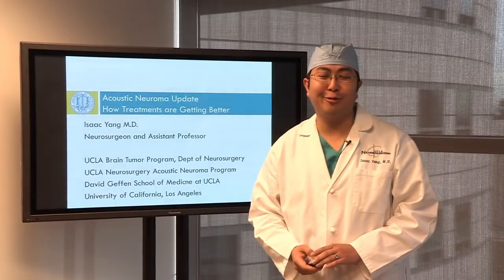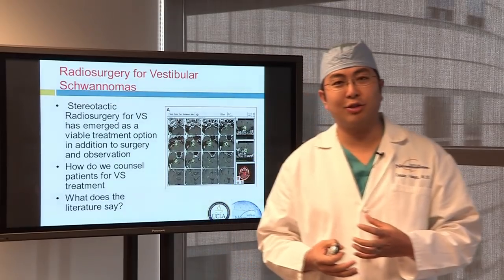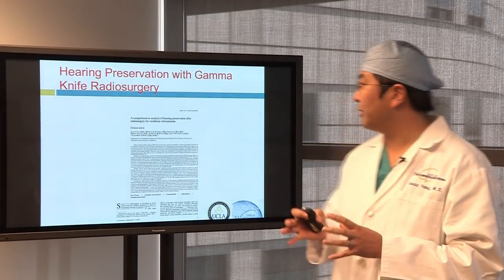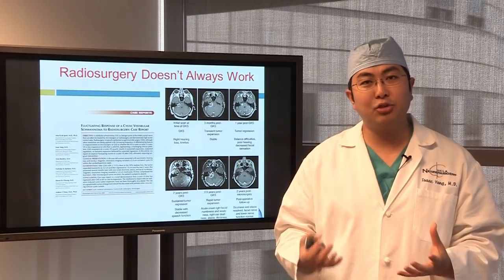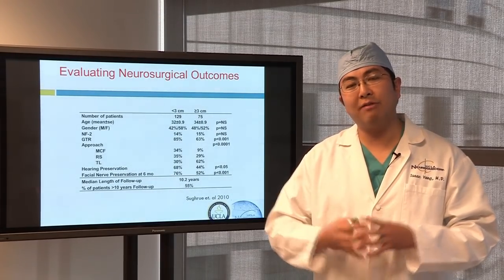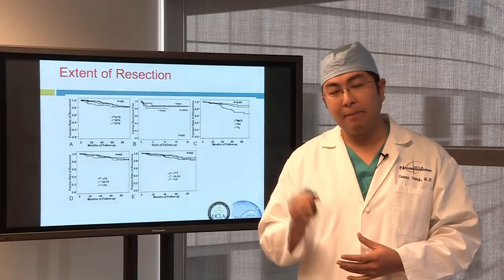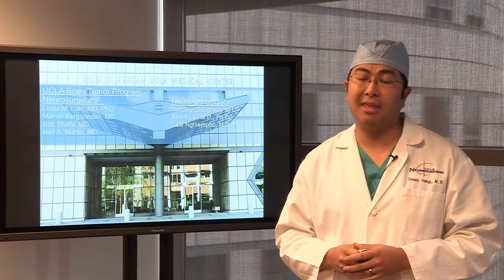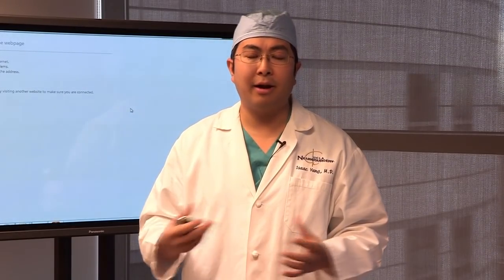Treatments for Acoustic Neuromas - Dr. Issac Yang | UCLAMDChat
Isaac Yang, M.D. discusses the latest minimally invasive treatments to maximize quality of life for patients with vestibular schwannomas.

to learn more about acoustic neuromas treatments at UCLA.

Isaac Yang, M.D. is an assistant professor in the UCLA Department of Neurosurgery.He specializes in adult brain and spinal cord tumors with an emphasis on acoustic neuromas.

As a principal investigator at the UCLA Brain Tumor Program, he is leading research studies and clinical trials to optimize brain tumor clinical outcomes, novel nanoparticles in immunotherapy treatment of brain tumors, and experimental glioblastoma therapies such as brain tumor vaccines.

He is widely sought after by the media, colleagues and patients to discuss new treatments and advancements for brain tumors. He has appeared as an expert on CBS The Doctors, The Dr. Drew Show and other national news outlets. Dr. Yang has received a number of national awards and grants to honor his research work in brain tumors and excellence in treating and caring for patients.